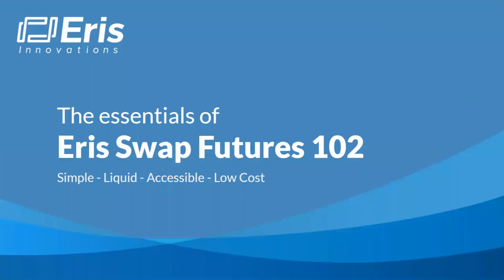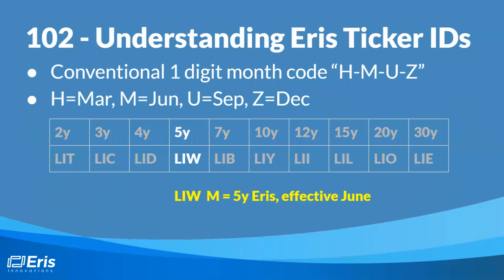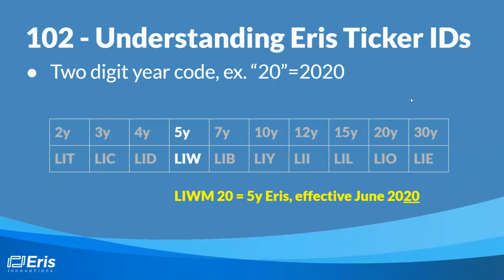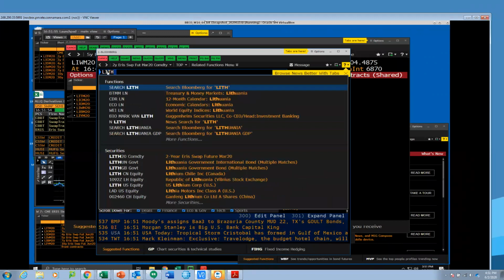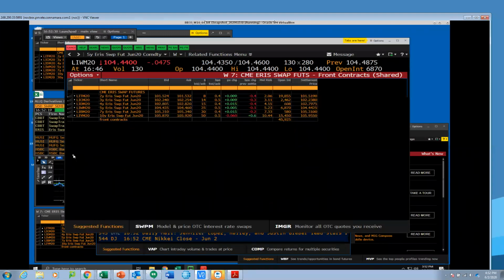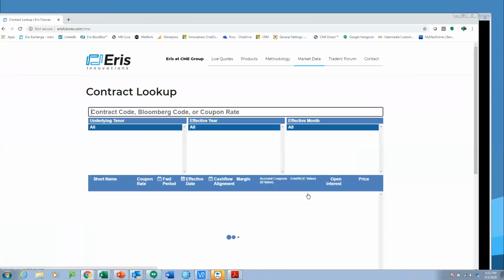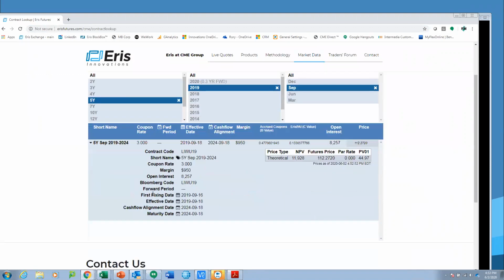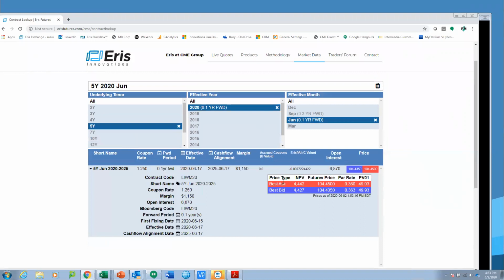Eris 102: Ticker Conventions & Where to Find the Contracts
In section 102 we explain the ticker conventions for Eris USD interest rate swap futures and show you where you can find the contracts